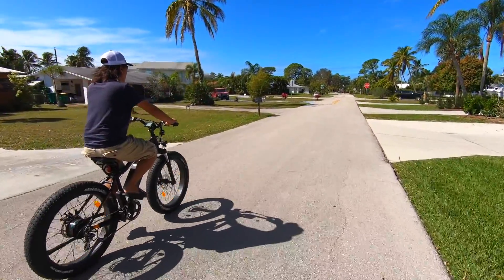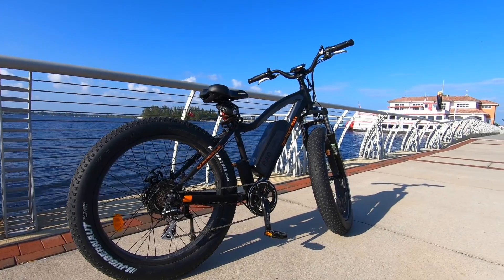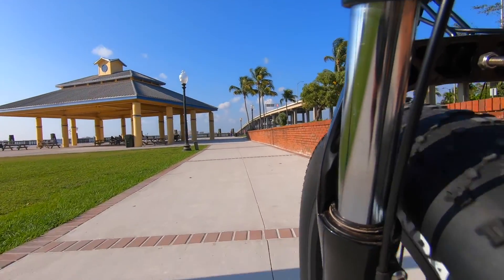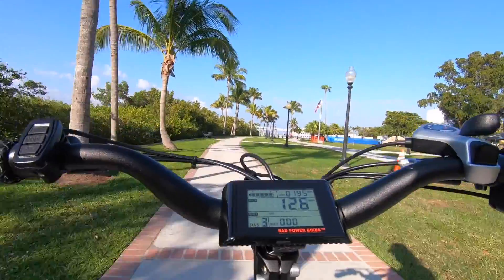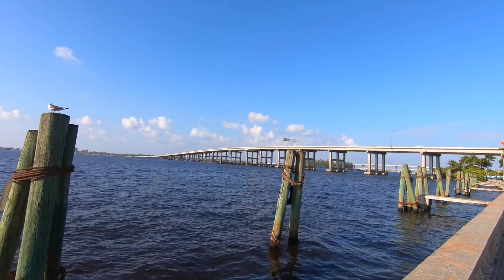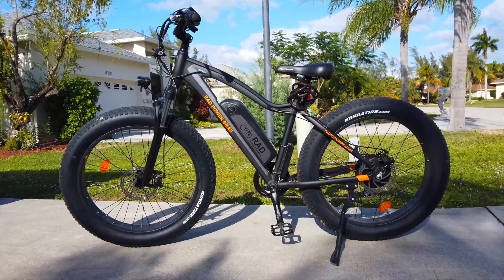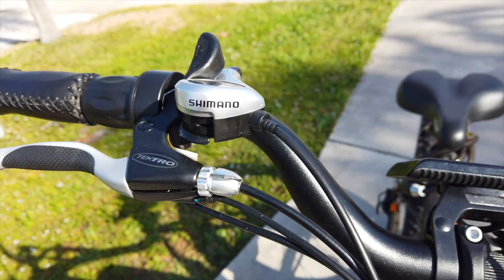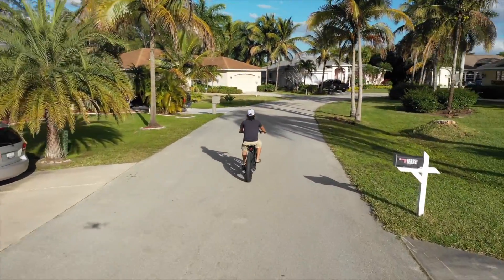Rad Electric Bike after 6 months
My thoughts on the Rad Rover Electric Bike after having owned it for 6 months.